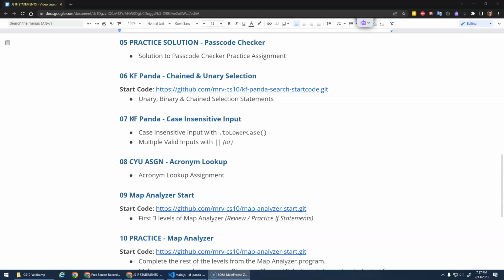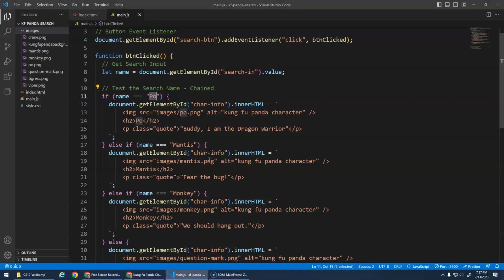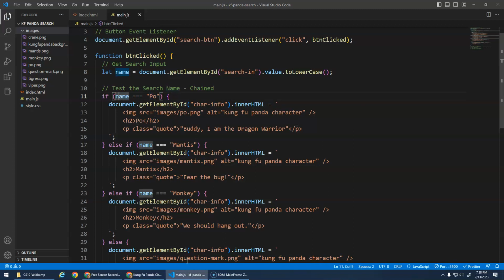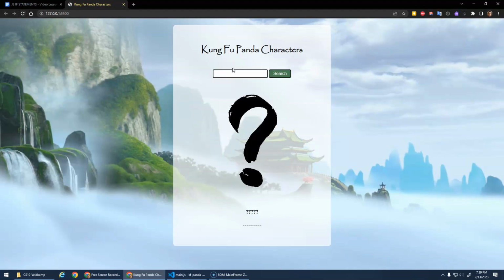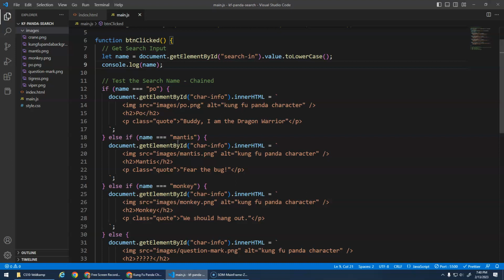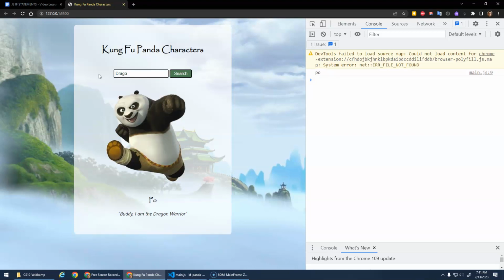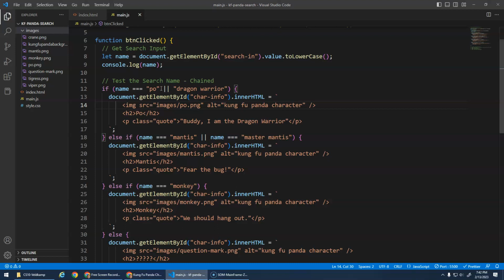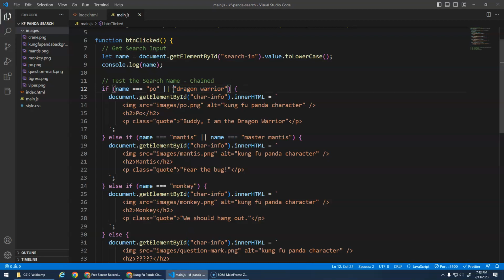07 KF Panda Case Insensitive Input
JS IF STATEMENTS - Video Lesson Notes